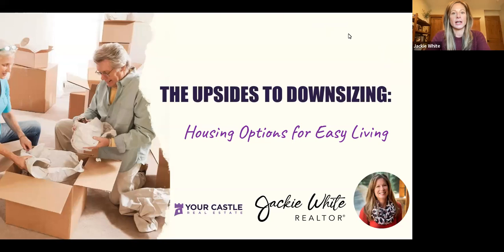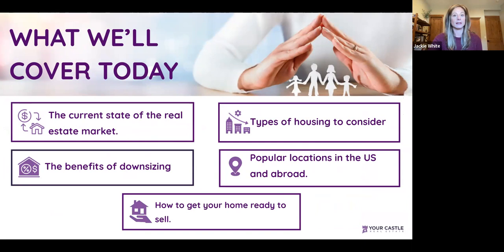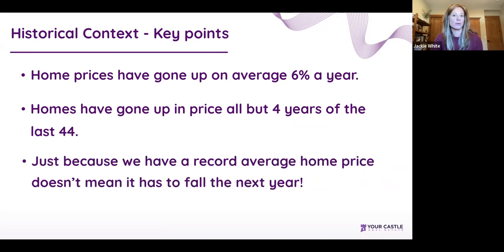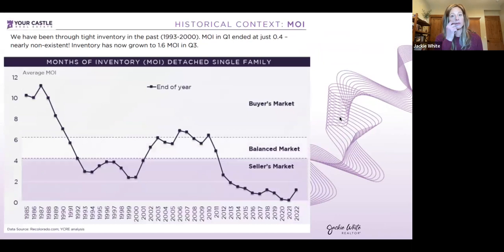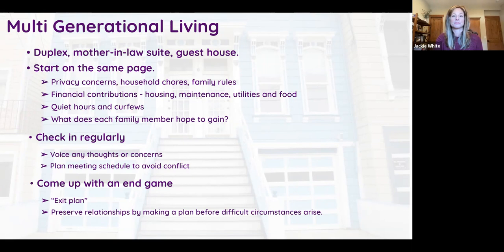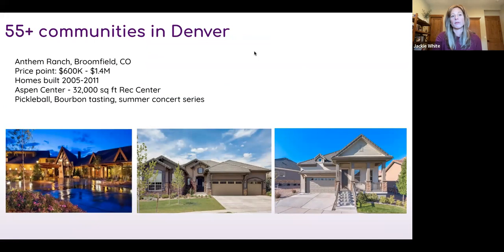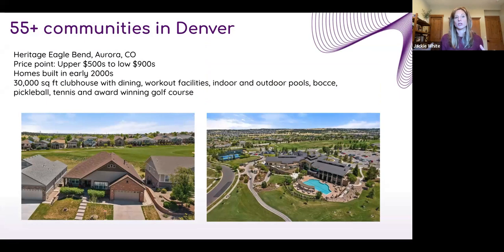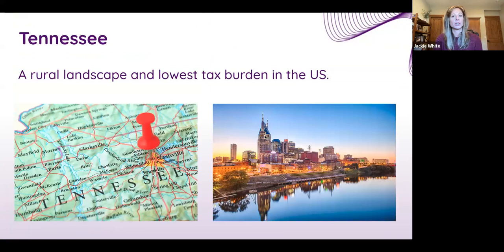The Upsides to Downsizing: Housing Options for Easy Living!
Webinar Presenters: Jackie White, Realtor, Your Castle Real Estate

Are you an empty nester, retiree or just looking for a smaller home that's easier to maintain? Selling your long-term family home can be emotional, but maybe it's time to take the leap and downsize.  We'll discuss the benefits of downsizing, types of housing to consider, popular locations in the US and abroad plus how to get your home ready to sell.